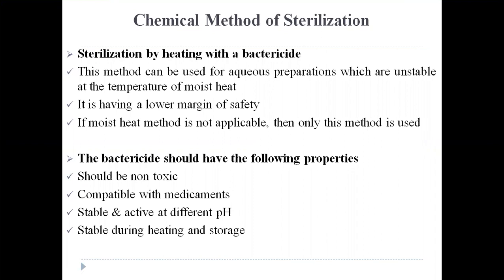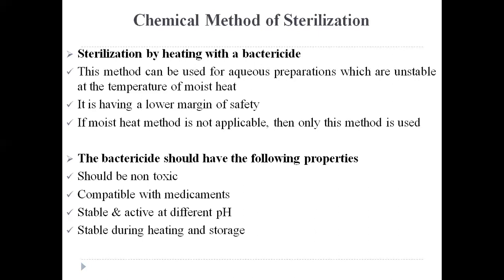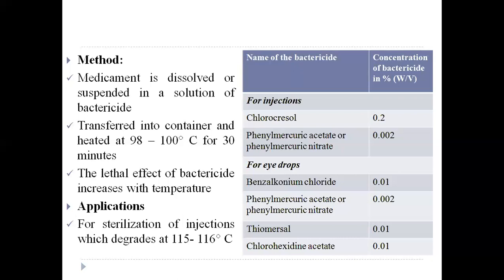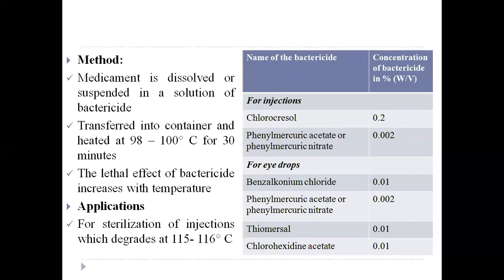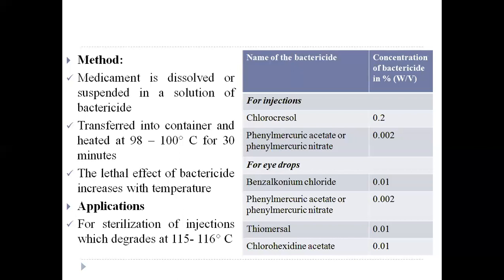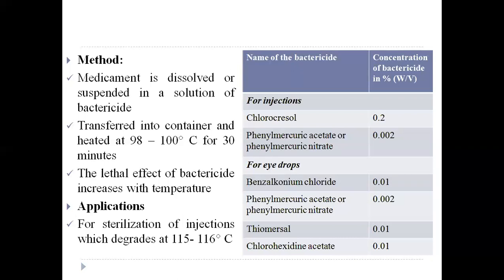Sterilization by Heating with a Bactericide_1.1T_ Pharmaceutics I_ D. Pharm_ 2019_ Class No 38